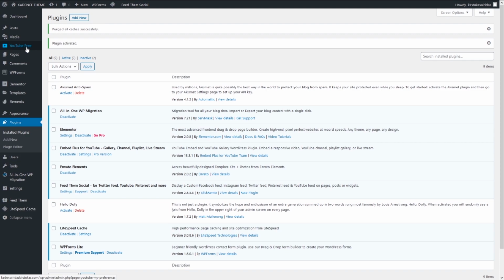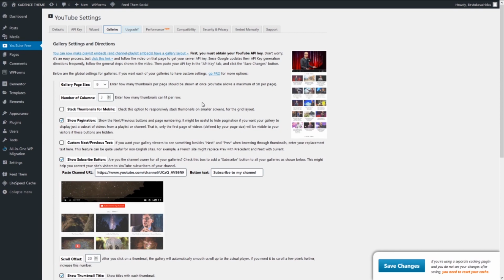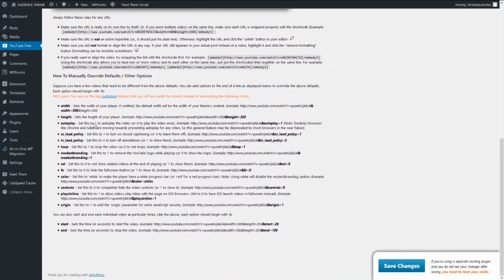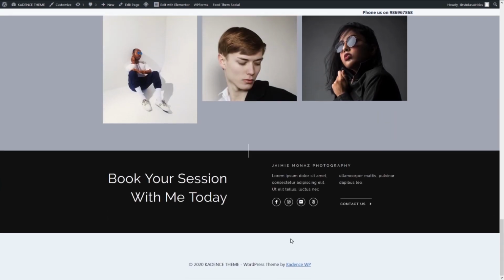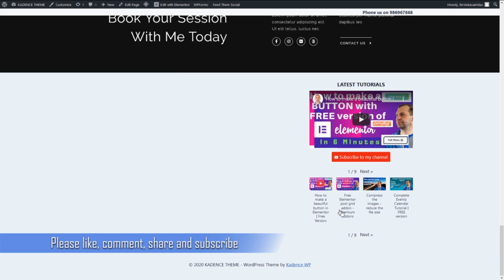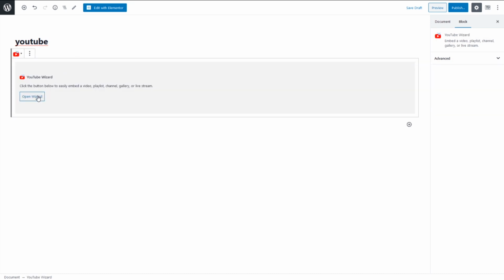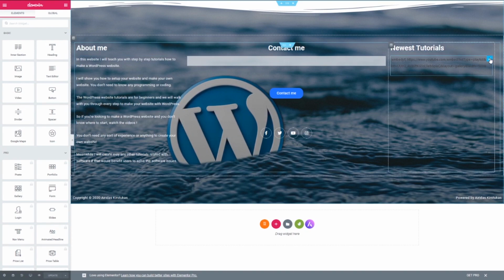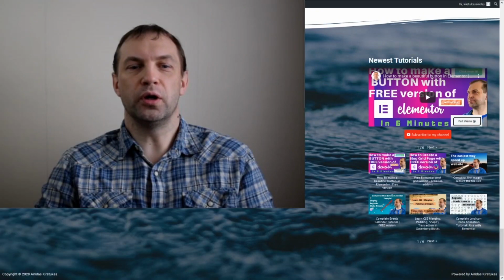How to embed youtube channel gallery in the Wordpress | Elementor | Kadence theme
Embed Youtube channel, playlist, galleries in the Wordpress by using embedplus plugin and display youtube videos in the widget section in the WordPress Kadence footer area or in the elementor page builder.

You can embed :
Single  Youtube videos;
Youtube Channels;
Youtube Galleries;
Live stream or premier video;